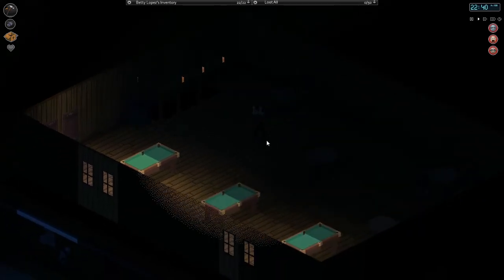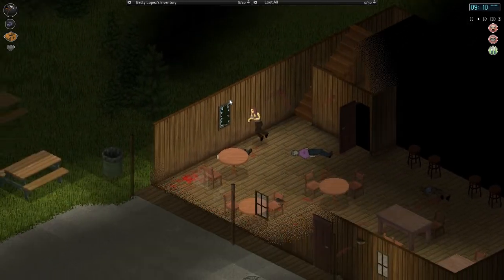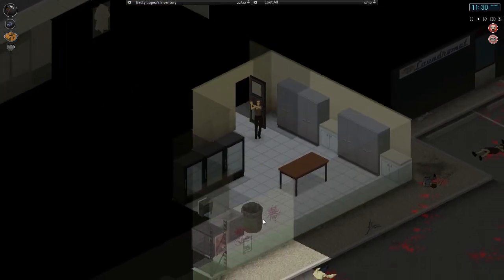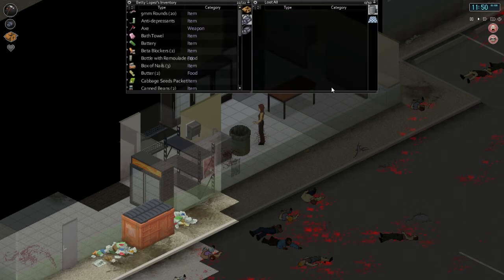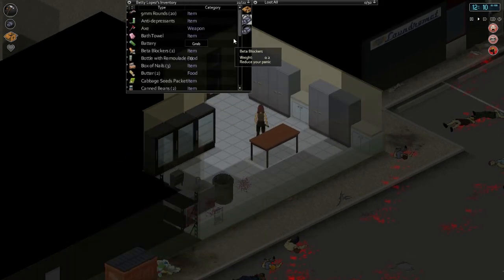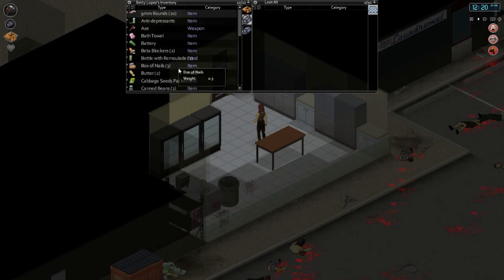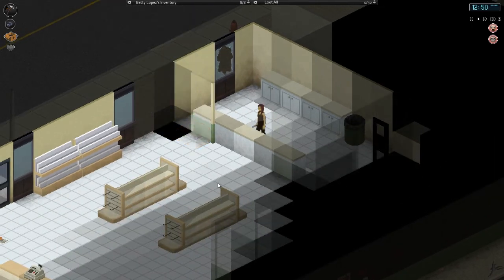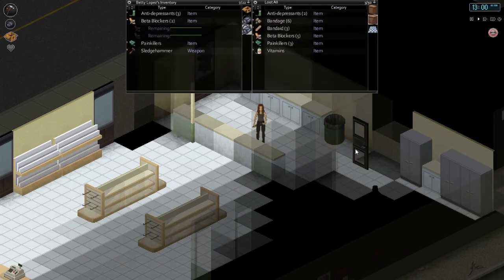Project Zomboid - E46 - Last Night in the City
Today's Episode: As darkness falls, we are forced to turn back and find a safe spot for the night. Twiggy's will do once again, since the surrounding area has been recently cleared. Afterwards, we hit up the busy Pharmahug on the way out of the city.

Project Zomboid is a zombie survival game with a sweet retro look, currently in early alpha and being developed by The Indie Stone. It can be found on their website, Desura, and on Steam Early Access. Brave the weather looking for loot and a safe house, keep yourself stocked up for when the power and waterworks go out, and as always, be wary of the zombie hordes. Nom nom braaaains...

Remember to drop a comment and all that other good stuff if you enjoyed the video :)